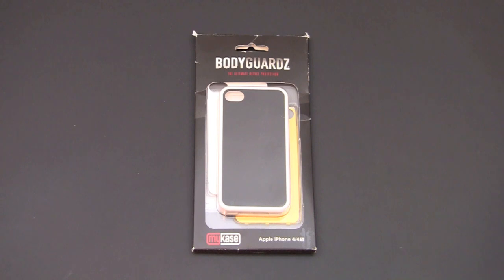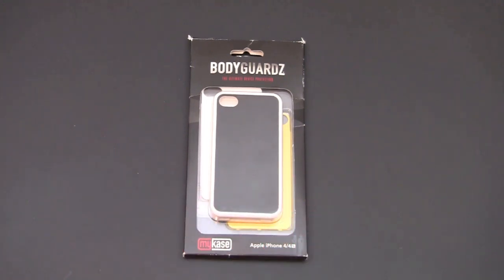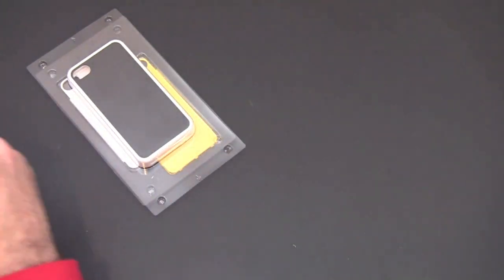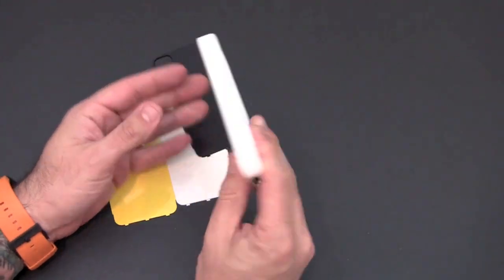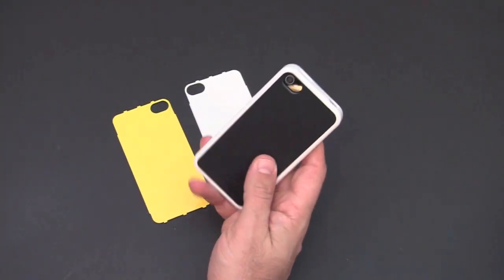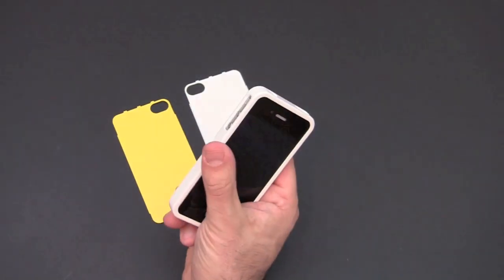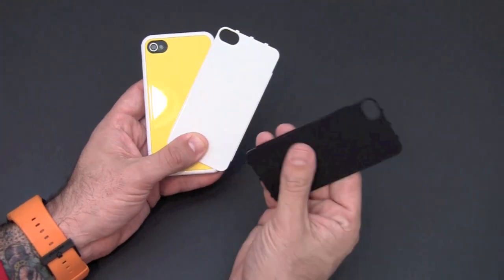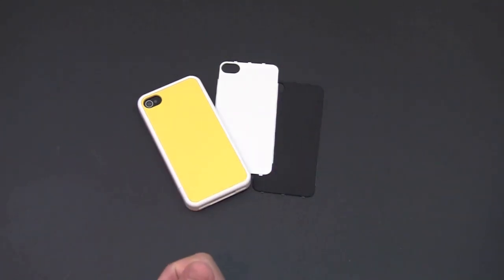BodyGuardz MyKase for iPhone 4/4s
In this video I review the BodyGuardz MyKase for the iPhone 4/4s.